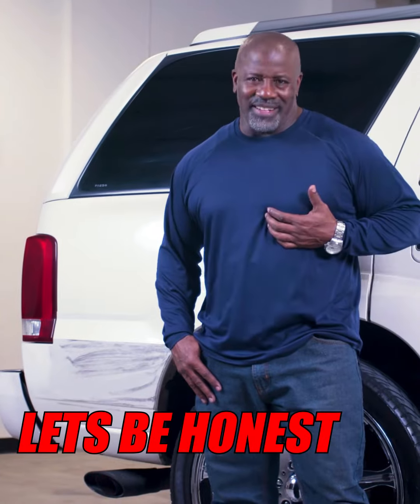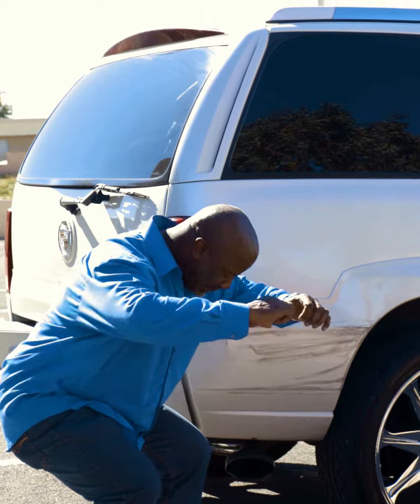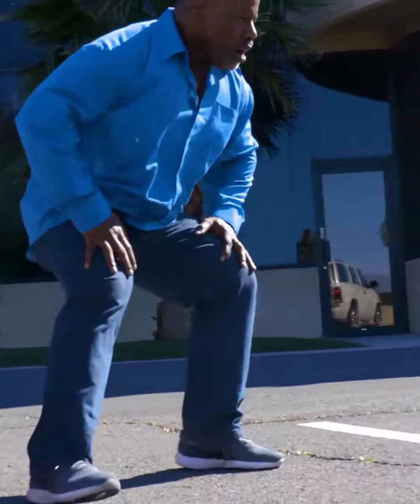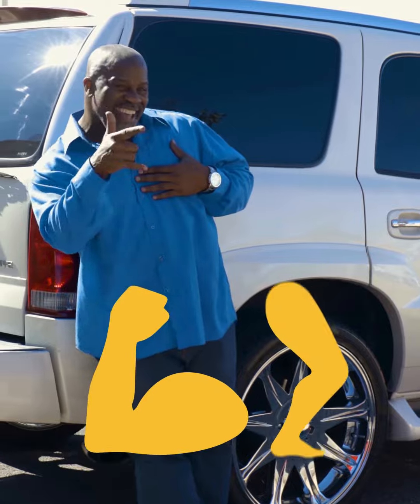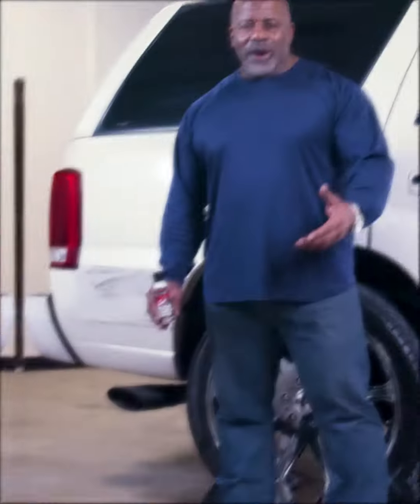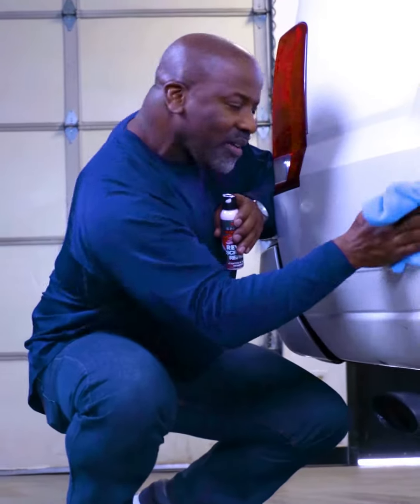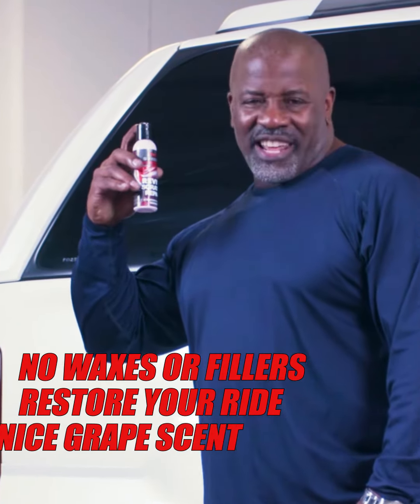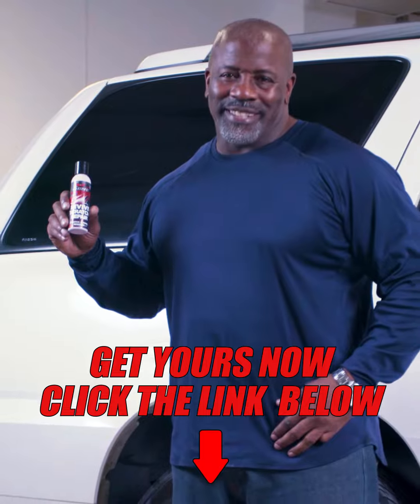Viral Relater Car Detailing1 1